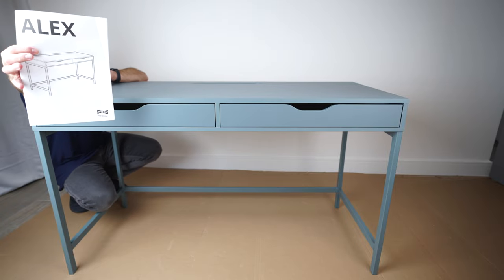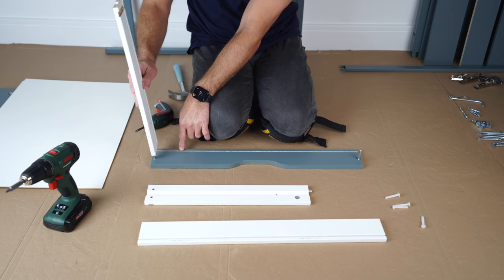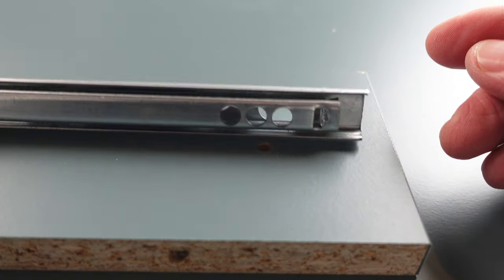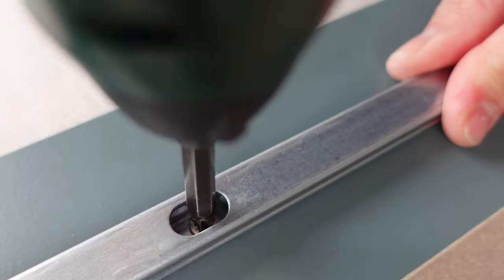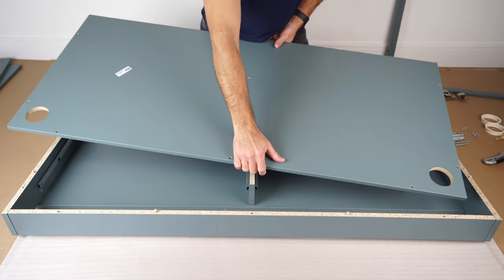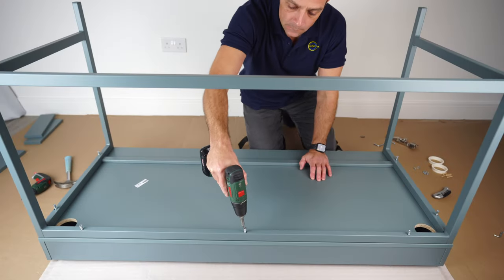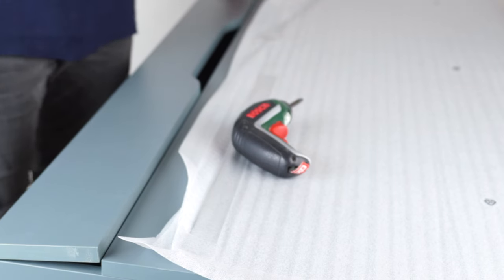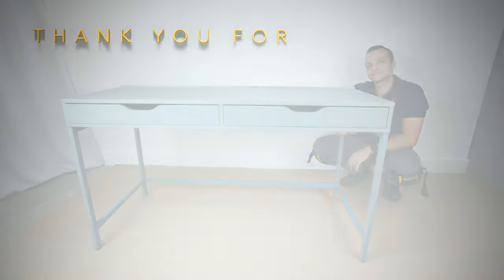Ikea ALEX Desk Assembly instructions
Ikea ALEX Desk Assembly instructions. A detailed video on how to assemble the Ikea ALEX desk. Modern-looking ALEX desk has a finished back and opening storage space for your cable management. You can get an Ikea ALEX desk in two different sizes. The one in the video is 132cm/58cm and the smaller version is 100cm/48xm. The Ikea ALEX desk has two drawers at the front. You can get an Ikea ALEX desk in the USA in three different colours and it cost $229. In the UK 3 colours and it cost £179 and in Europe 3 different colours for €169.